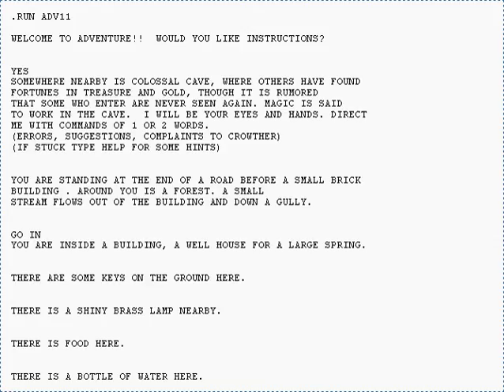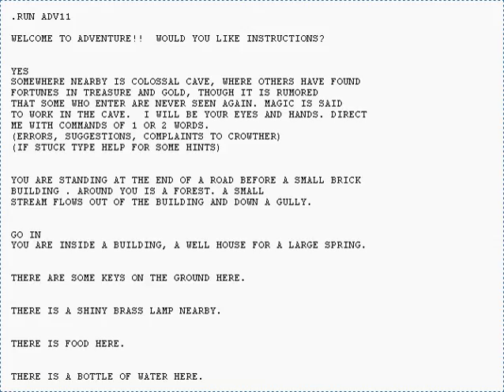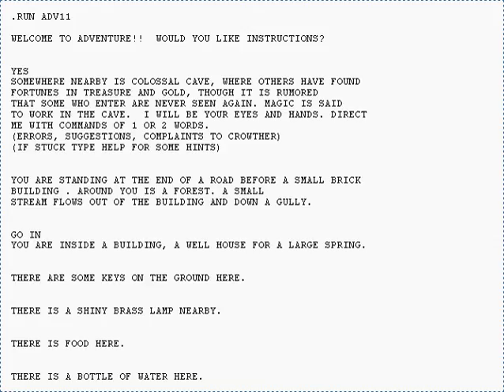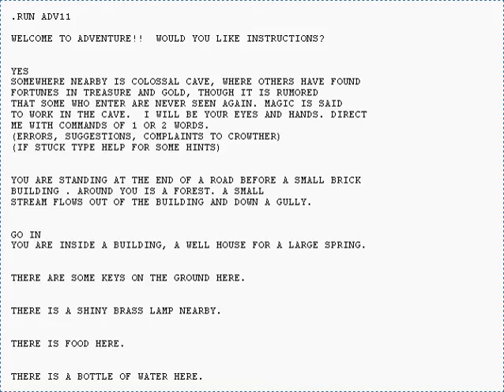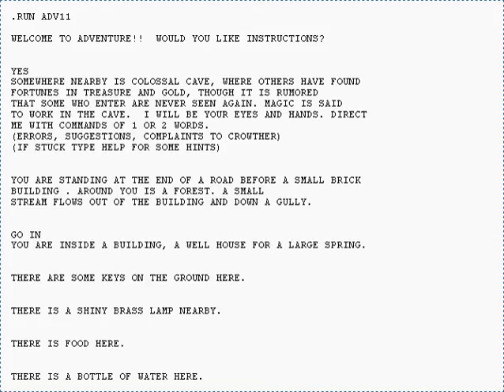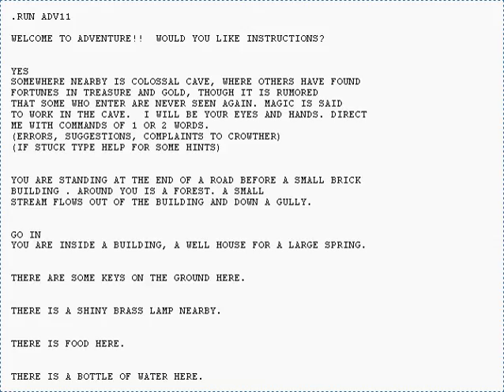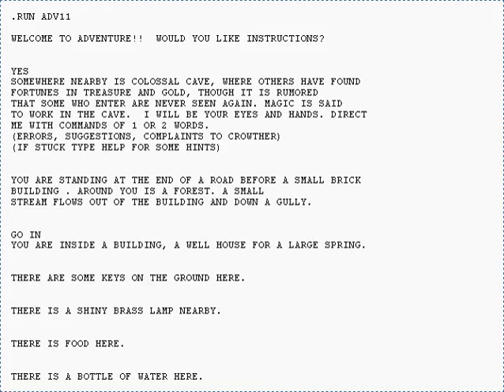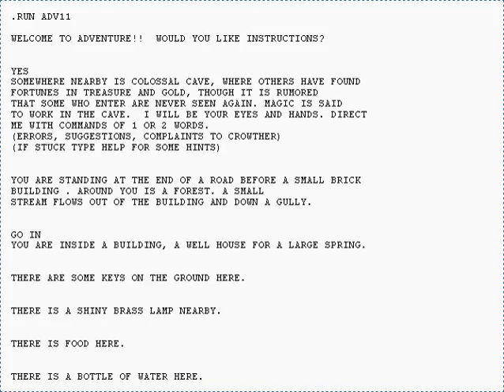History of massively multiplayer online games | Wikipedia audio article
00:00:17 1 The first virtual worlds
00:04:07 2 PLATO
00:05:52 3 Early commercial development
00:08:44 4 Commercial MMORPGs on the Internet
00:14:48 5 Second generation MMORPGs
00:22:02 6 Current-generation MMORPGs
00:28:04 7 See also

- Socrates

SUMMARY
The history of massively multiplayer online games spans over thirty years and hundreds of massively multiplayer online games (MMOG) titles.  The origin and influence on MMO games stems from MUDs, Dungeons & Dragons and earlier social games.